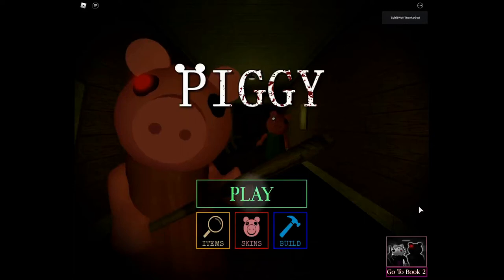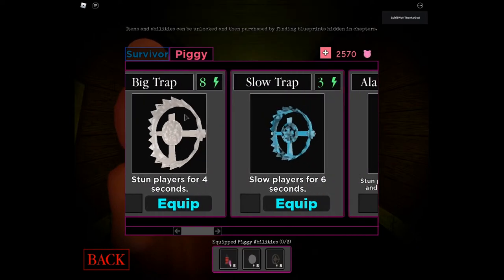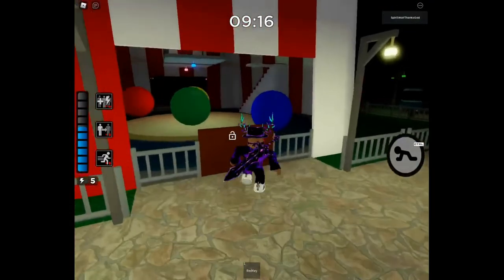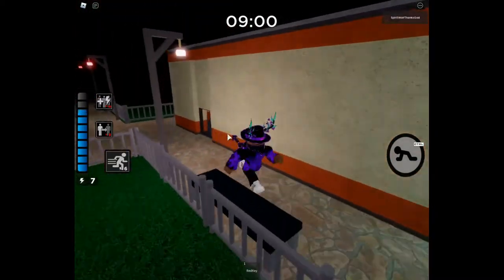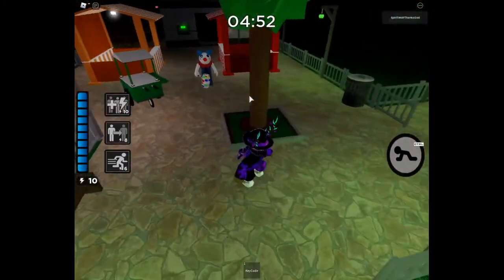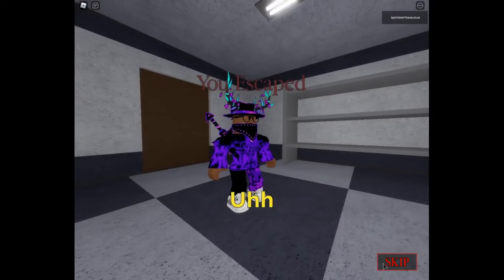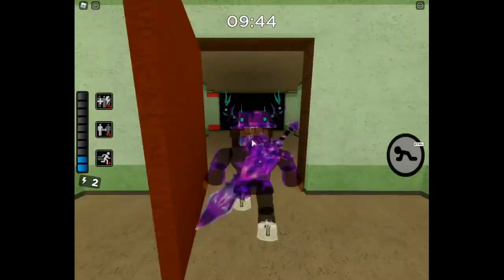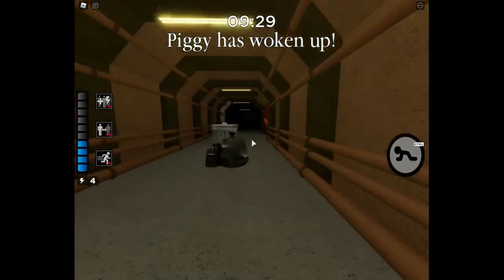How to have Infinite Speed in every Piggy Round without using the Speed Ability per round!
Yes it actually does work am serious I even have a live stream you can go watch it if you want I kept on doing it like every minute so yeah try for yourself :)